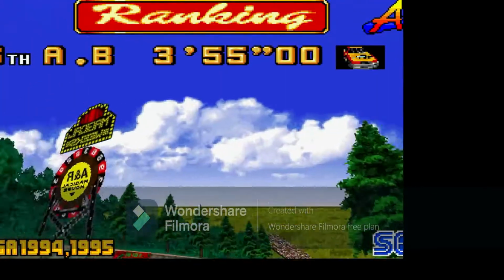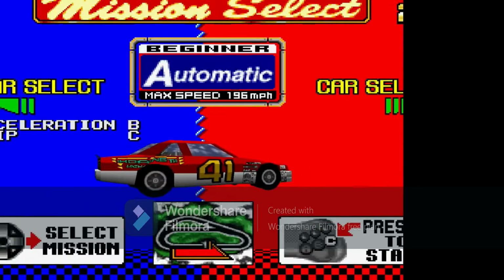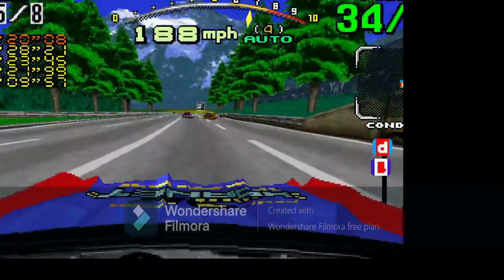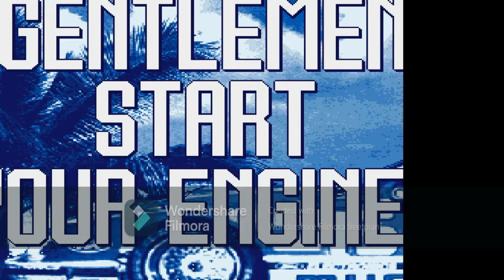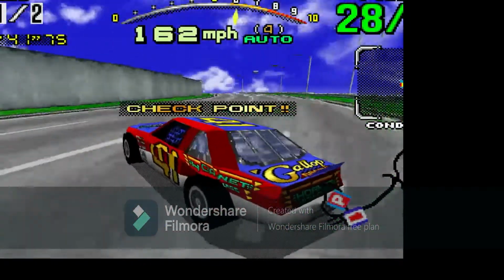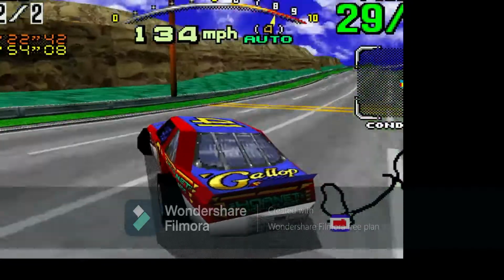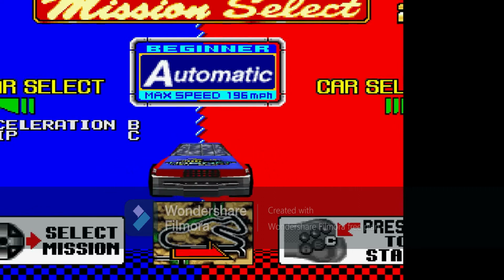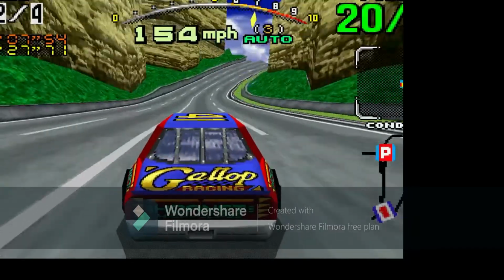how I finally got Sega saturn games running